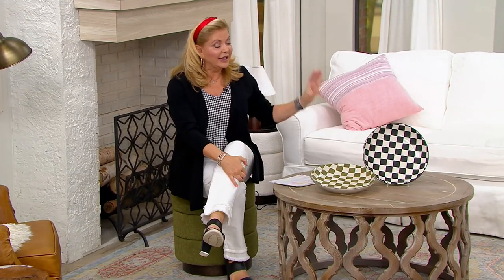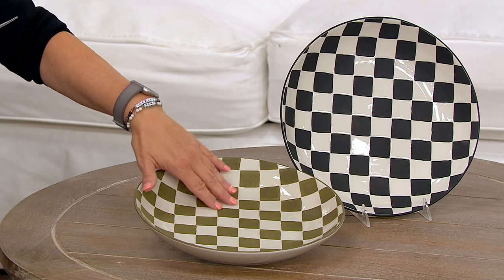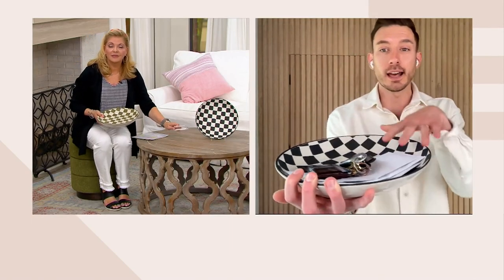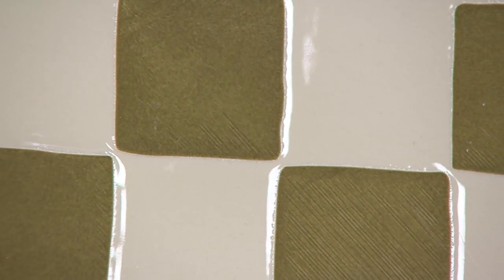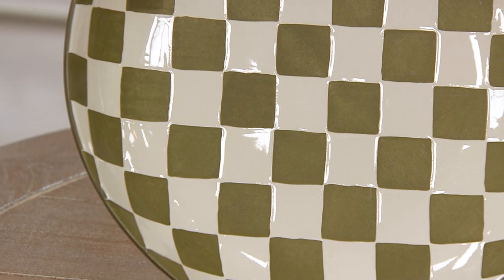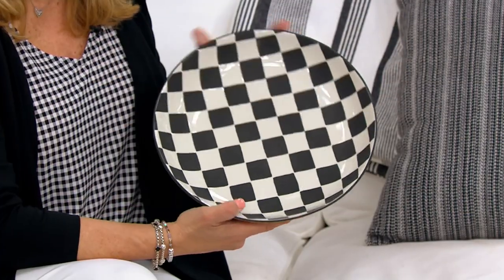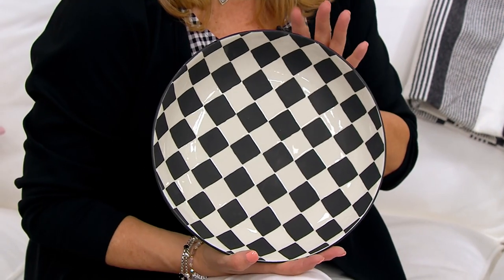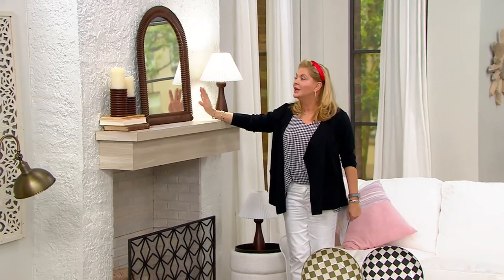12" x 12"_Round Checkerboard Decorative Bowl by Bright Bazaar on QVC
12" x 12"_Round Checkerboard Decorative Bowl by Bright Bazaar

This decorative bowl injects your home decor collection with a striking splash of character. No matter where you put it, it's sure to draw attention from your guests. From Bright Bazaar.